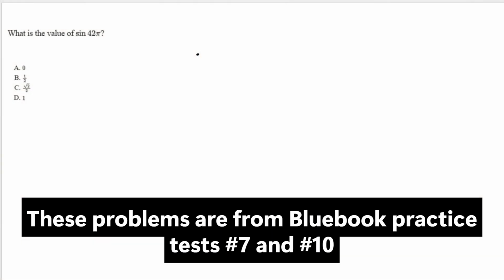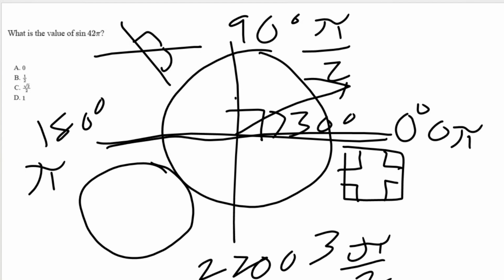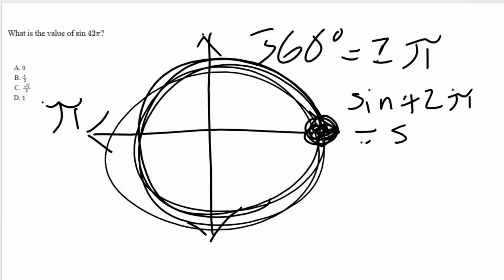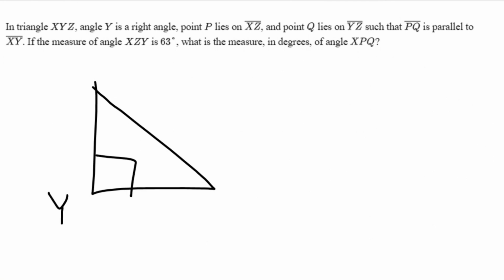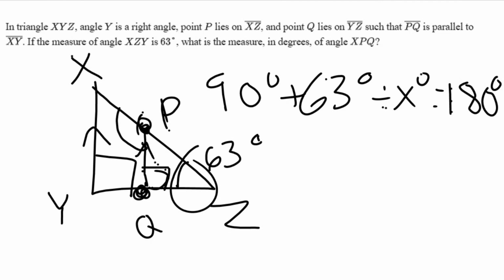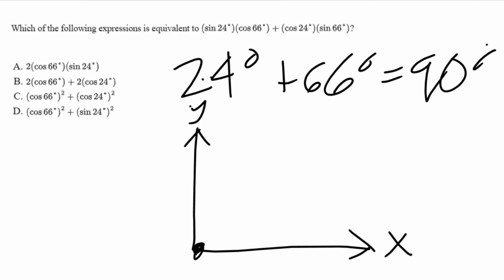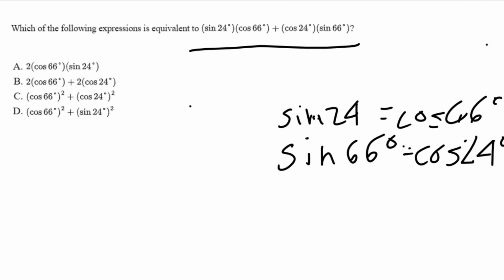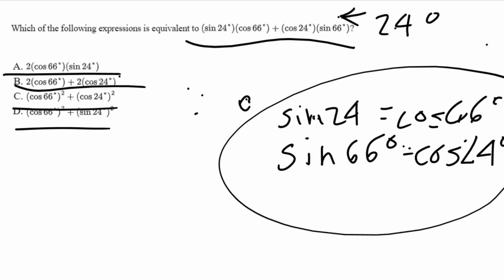SAT Math: Trigonometry (Sines, Cosines, Tangents, Pi, Angles, Radians, and more!)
In this video I'm going to walk you through several SAT Math Trigonometry problems that you'll see on test day - maybe on the November SAT or later on. These problems will cover some common techniques and skill you need to master for exam day. I'll talk about Sines, Cosines, theta, pi, degrees, radians, and all things angles! I'll walk you through some more geometry leaning problems and pure trigonometry problems while guiding you through things to remember such as the unit circle and complementary videos. This advanced level SAT Math Trigonometry video is the thing you need to score high on exam day!